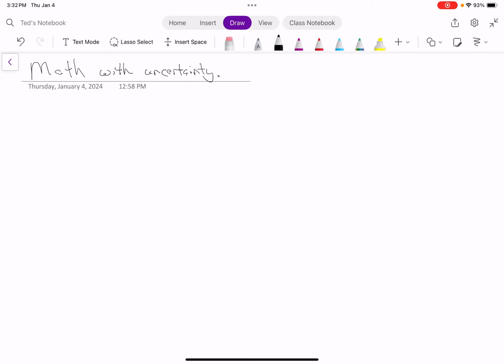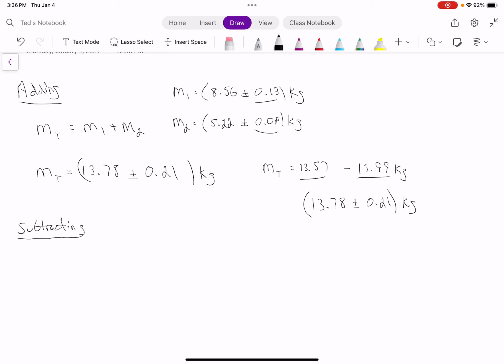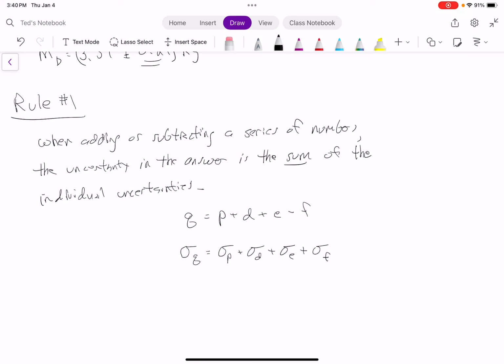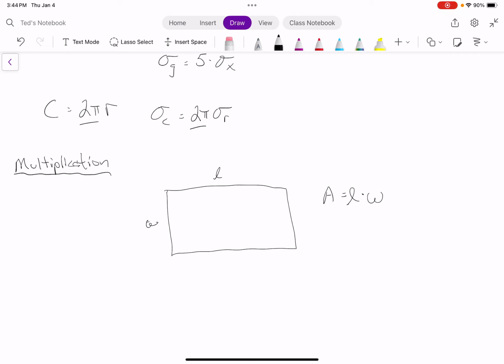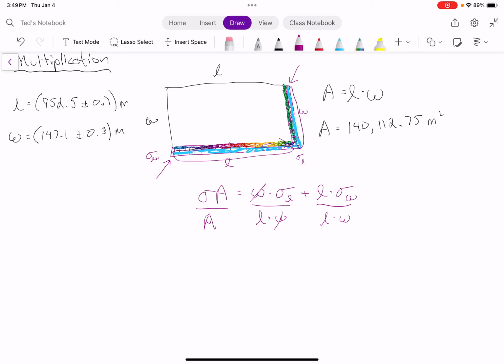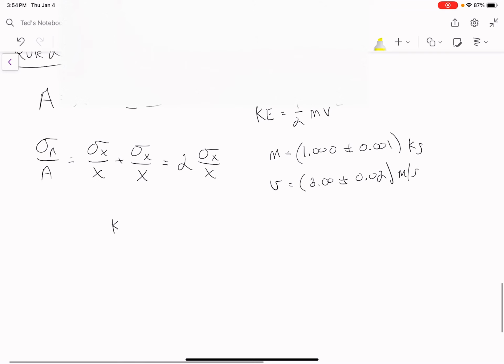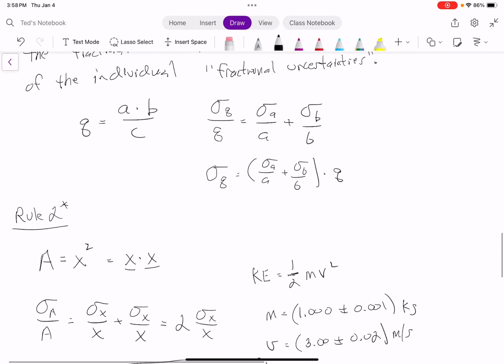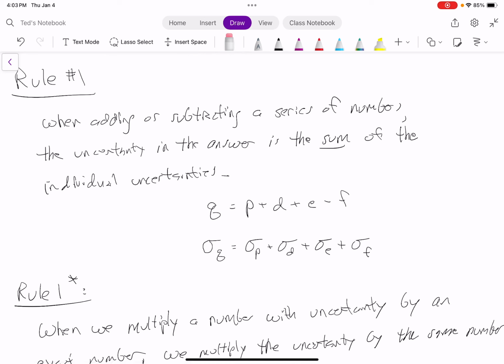Doing Math with Uncertainty